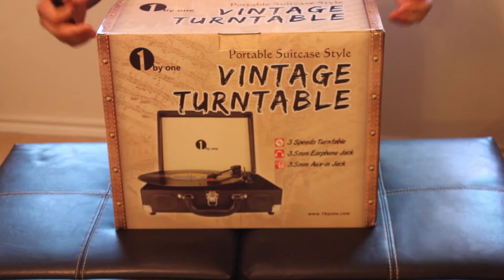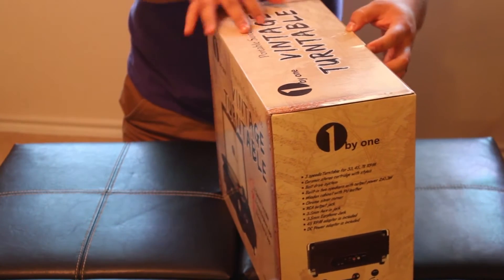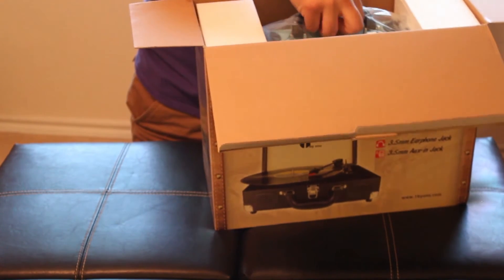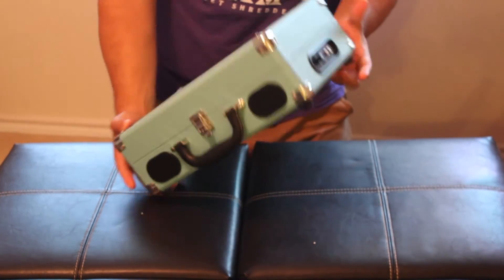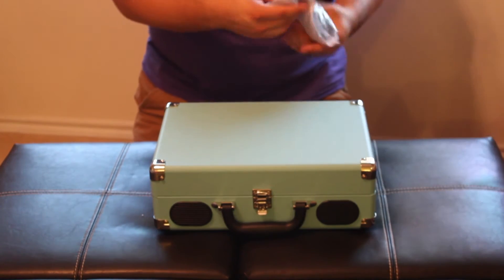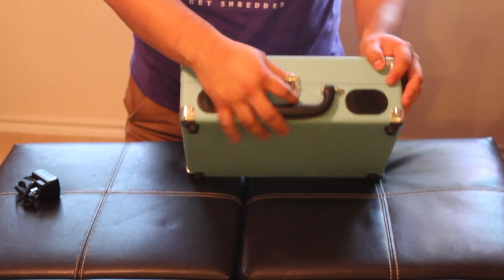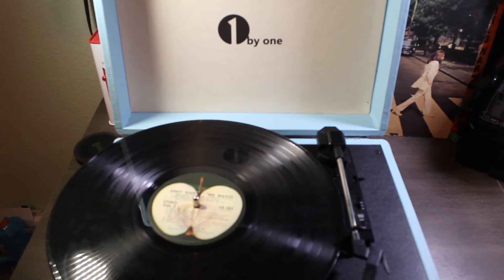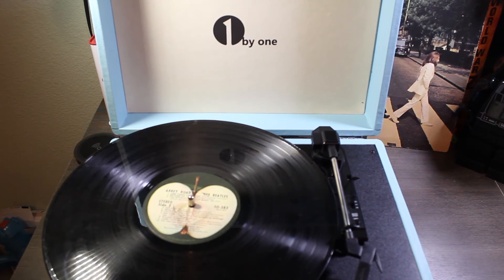1by One Portable Record Player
This cool looking little record player is small and lightweight and easy carry around.  With a decent price and pretty good sound quality, I would recommend this if you're looking for a record player, but don't want to break the bank.